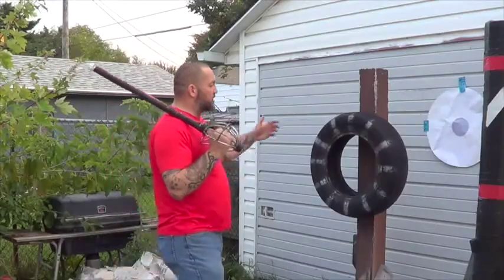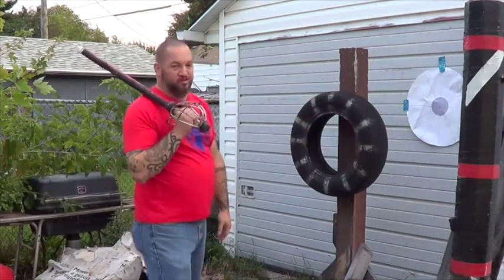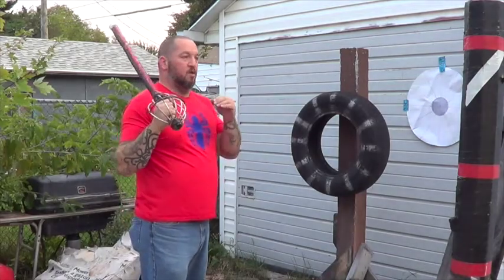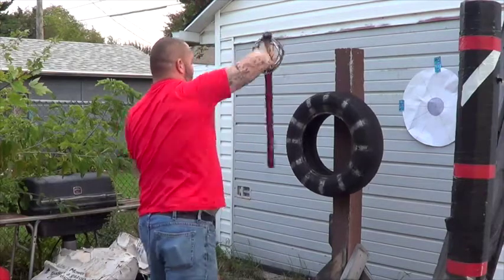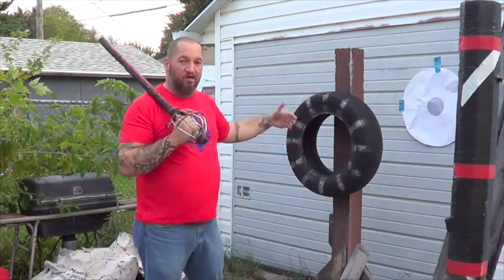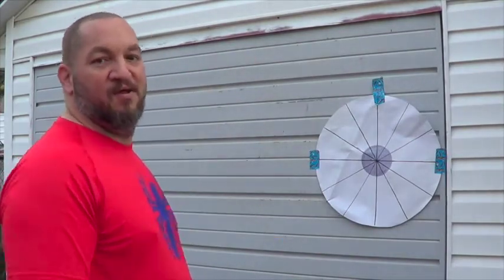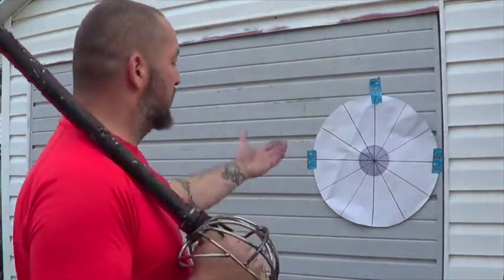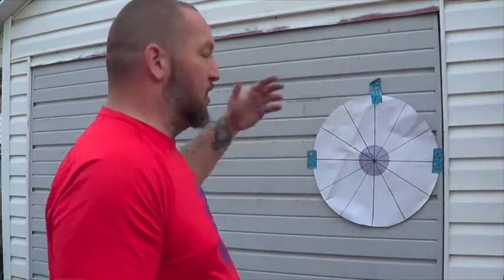Clock Drill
Bear demonstrates the drill of the month, the clock drill, on a tire pell and on a paper target.